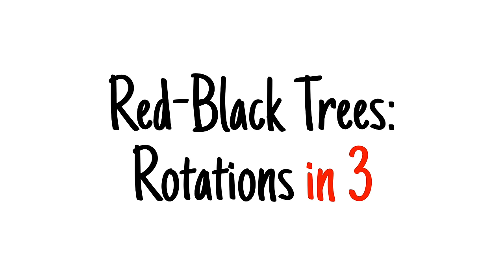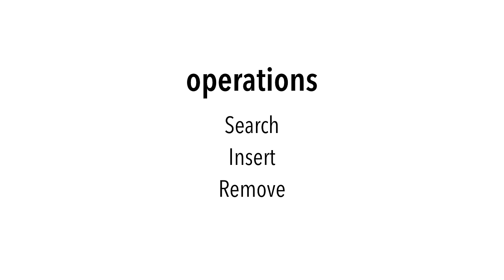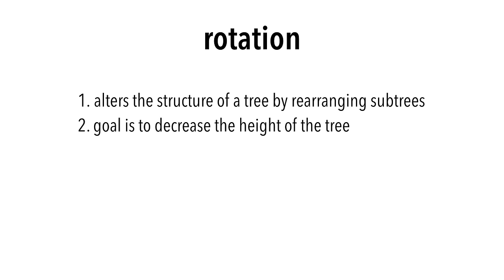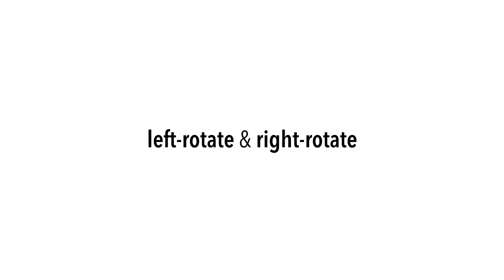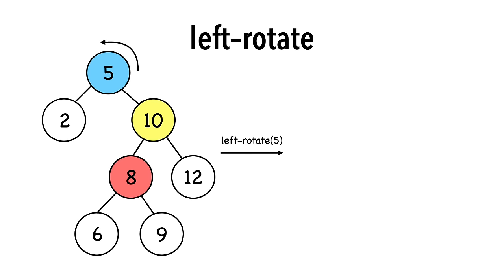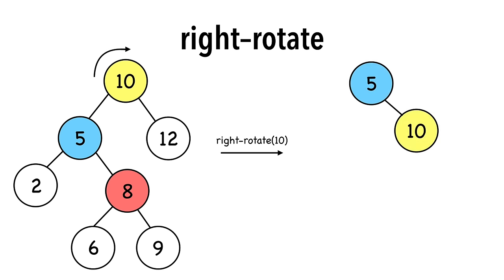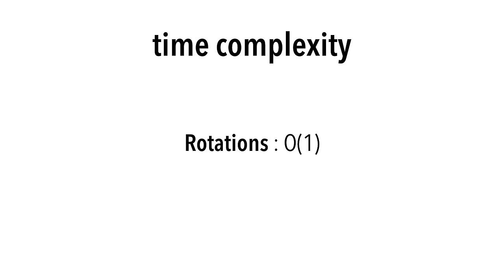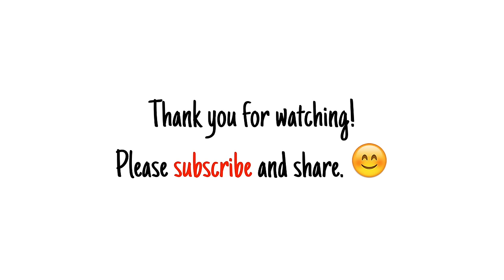Red-black trees in 3 minutes — Rotations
Rotations in the context of red-black trees.

3. Introduction To Algorithms, Third Edition (CLRS)